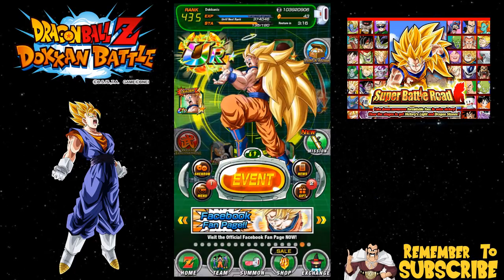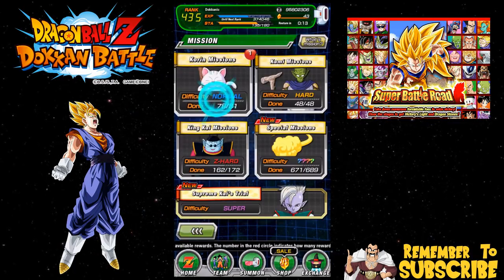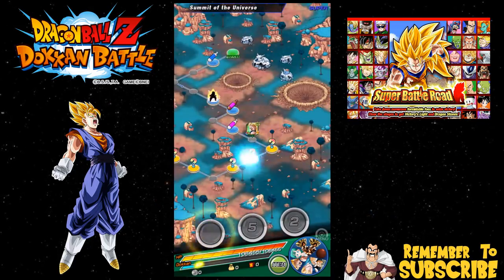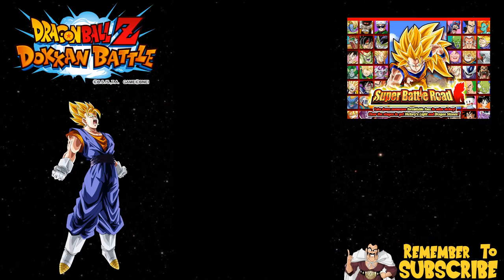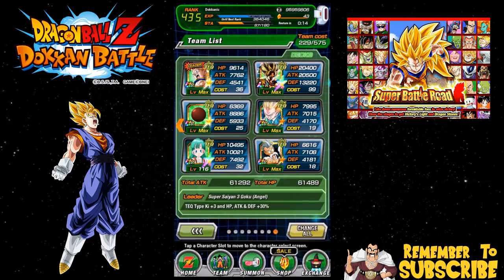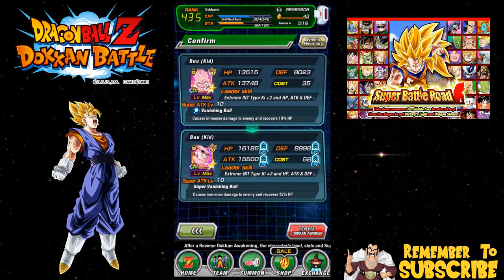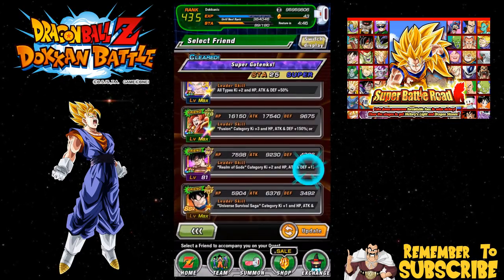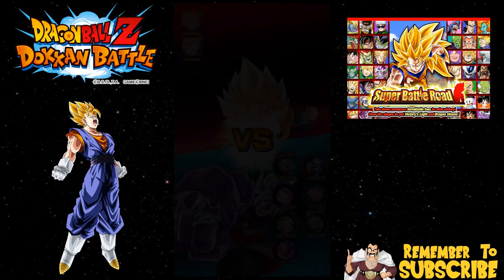Dokkanplay 3 9 - Teq Gotenks & PHY Coora Event Gameplay! || DBZ Dokkan Battle